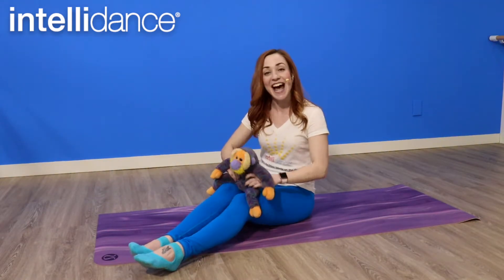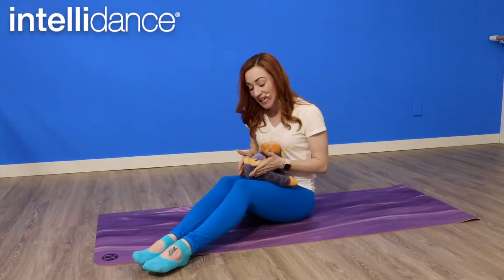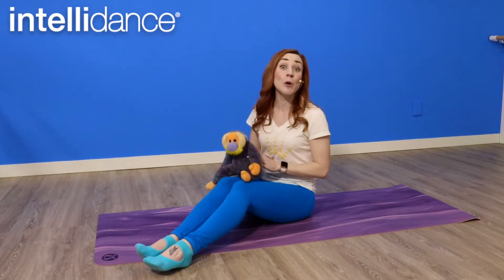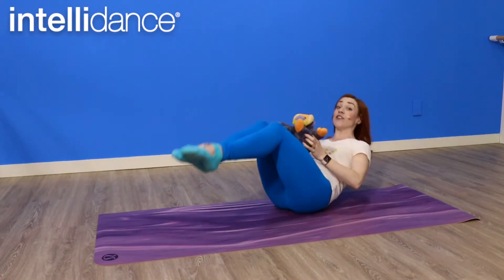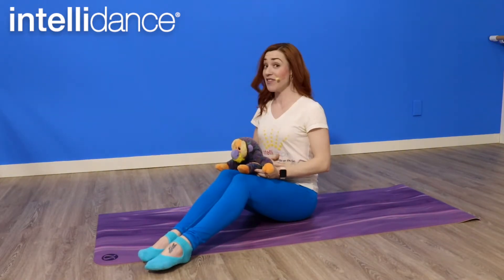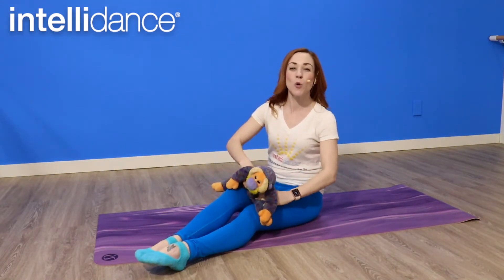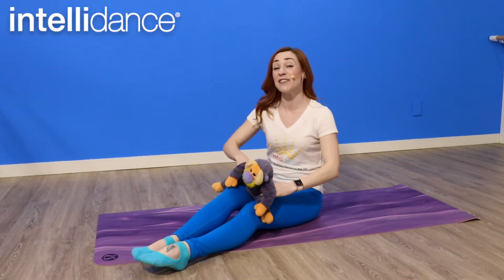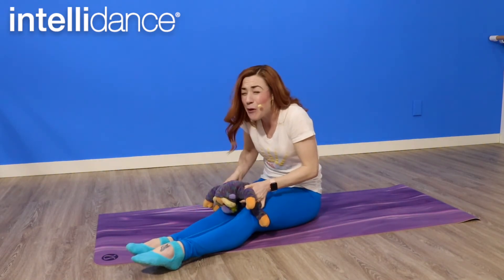Intellidance® Presents Rickety Rocking Horse: Knee Bounce Poem for Babies and Toddlers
Knee Bounce Poems and Songs are a wonderful way to support young children's core strength and balance development by activating the Vestibular system. In order to learn how to be ON balance, children must experience being OFF balance.

Intellidance® is an international early childhood dance and music program that combines movement, music, rhymes, and sensory activities to support children as they grow! From tummy time to dancing on their own, Intellidance® promote brain and body development. Our certified teachers strive to nurture young families though our FUN on purpose methodology. For more information on our programs or to find a class in your area please